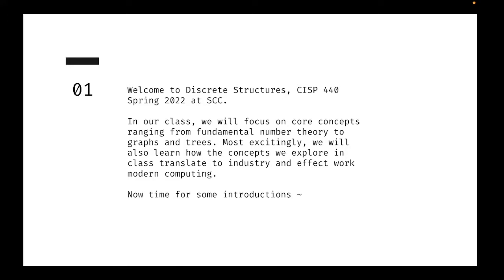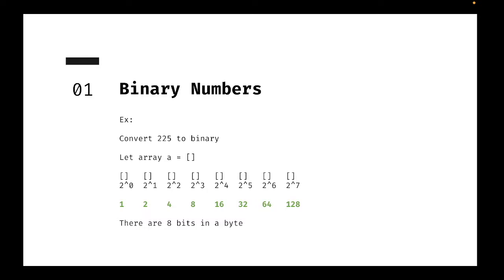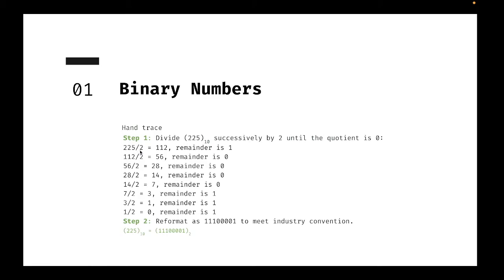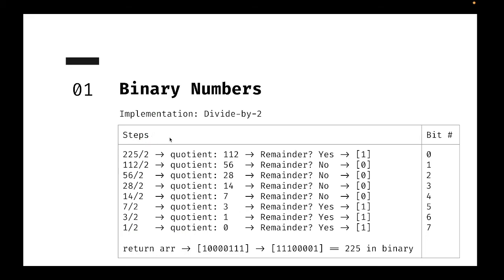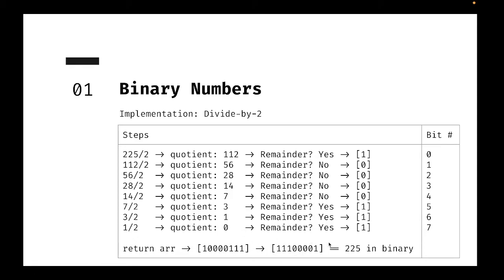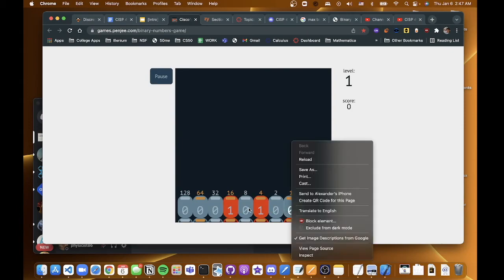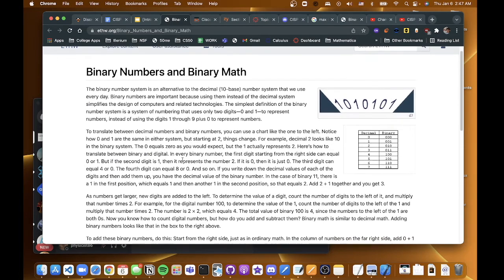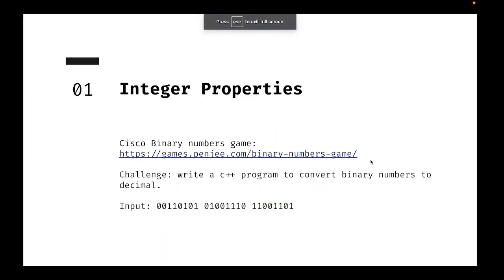CISP 440 | Introduction + Binary Numbers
TA Office Hours: SatSun @ 6:30 PM, or by appointment.
Please contact via Class Discord for an immediate reply.